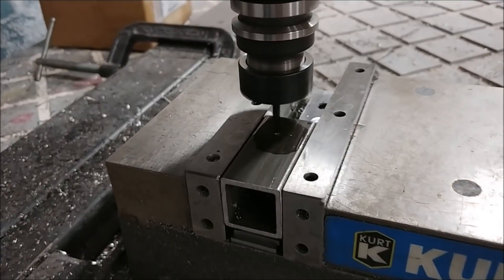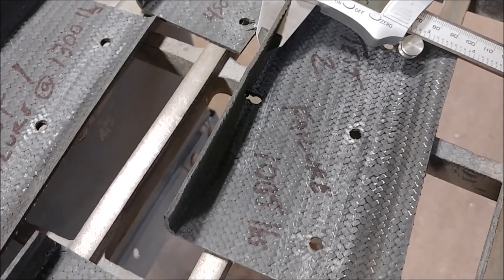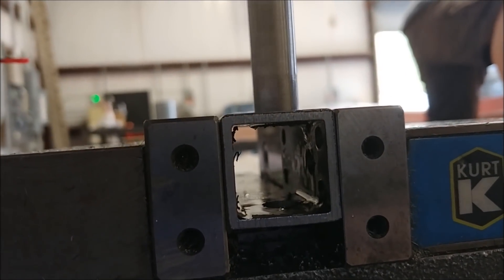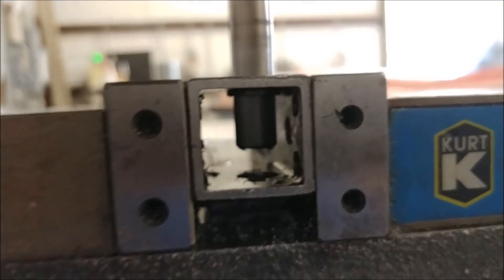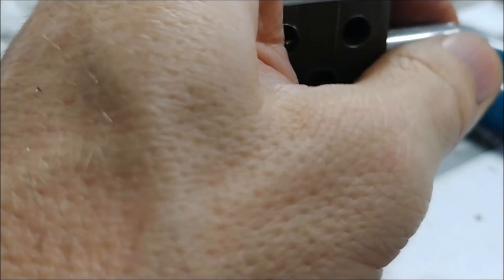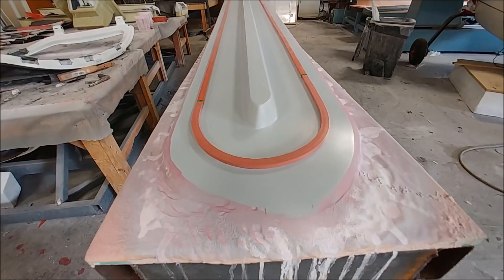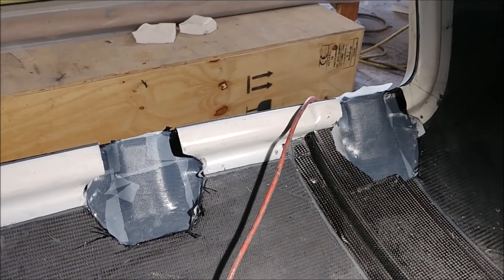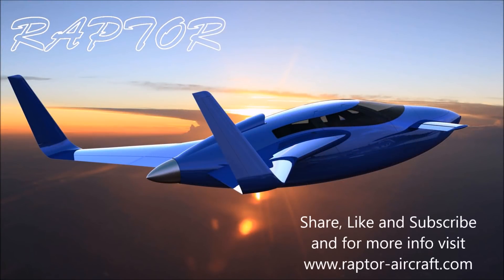Side Sticking It!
The side stick brackets get bonded into place and Jeff gets the first part of the hook lock receivers bonded into the fuselage door frame.